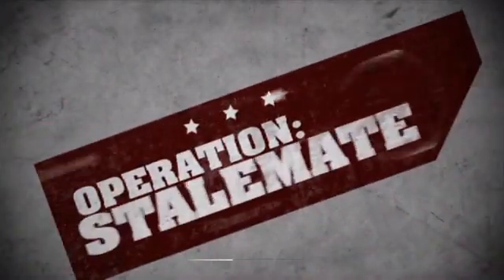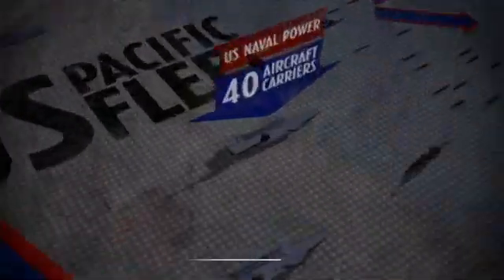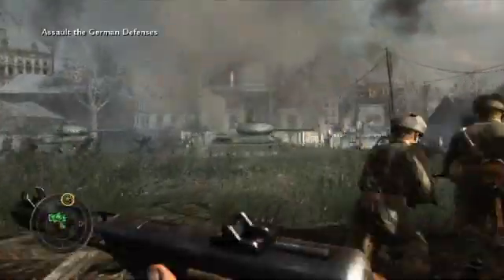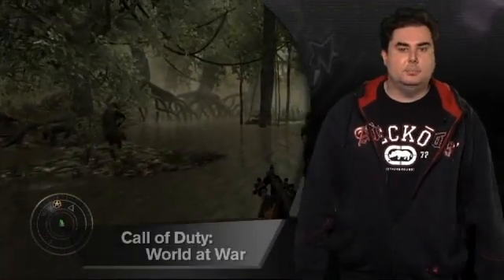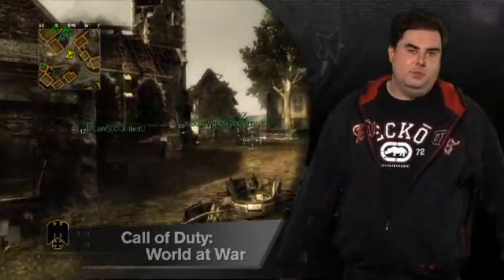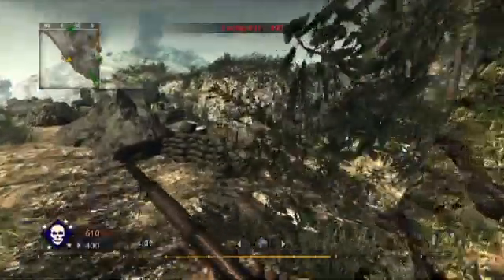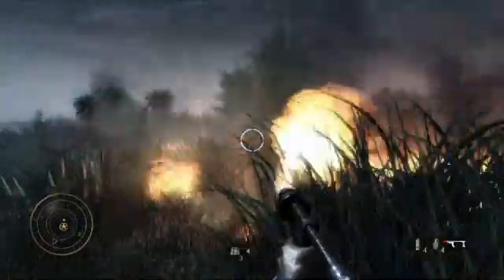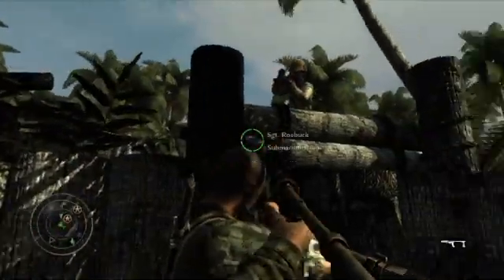Call of Duty: World at War Review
Gaint Bomb presents a video review of Call of Duty World at War.